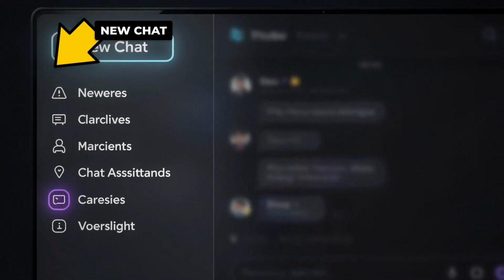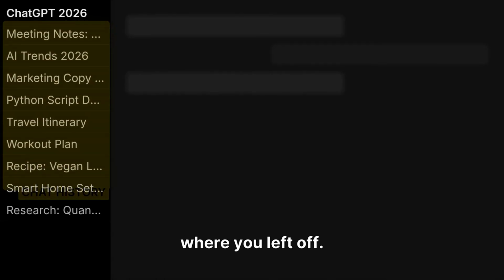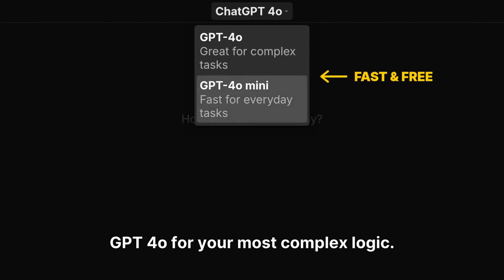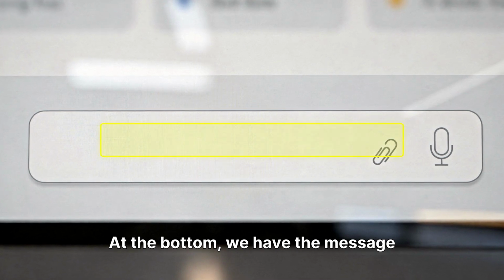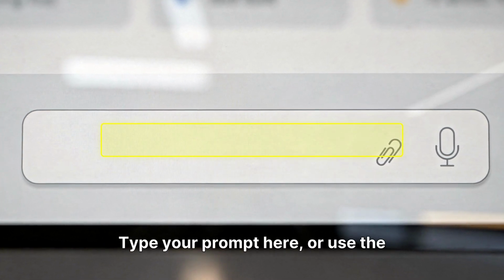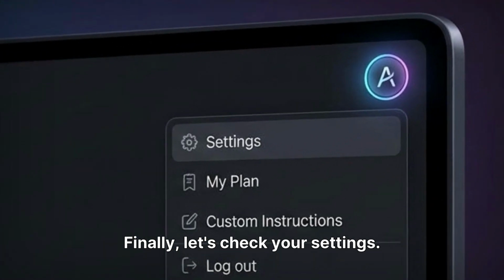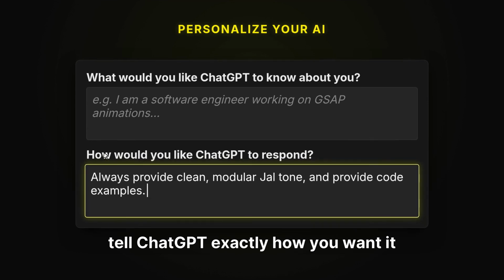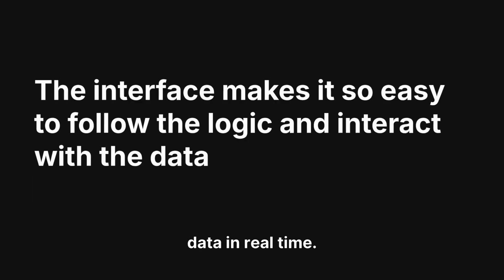ChatGPT Interface Explained I Complete Beginner's Walkthrough of Every Feature in 2026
Welcome to American AI Masterclass!
In this video your instructor takes you on a complete tour of the ChatGPT interface, every button, every feature, and every setting explained in simple beginner friendly language. After watching this video you will know exactly where everything is and how to use it confidently.
 What you will learn:
— The ChatGPT sidebar and chat history
— How to switch between AI models
— The main chat area and all its buttons
— The message input box and all its features
— Voice input and file upload explained
— Settings and custom instructions walkthrough
— How to send your first real message
 Video 4 of our complete ChatGPT course : From Zero to Pro